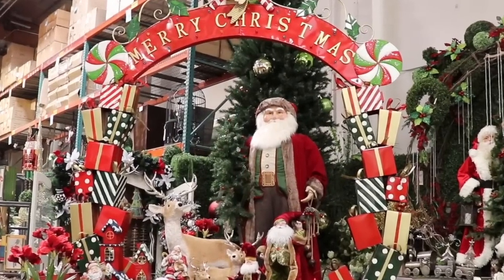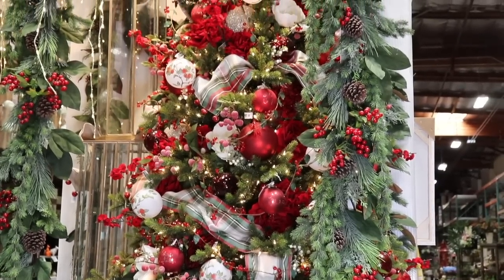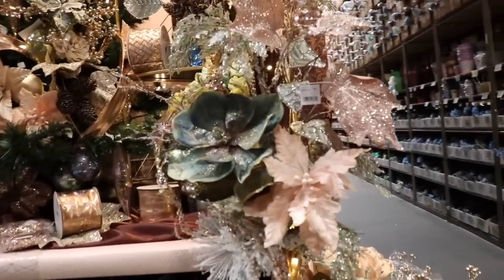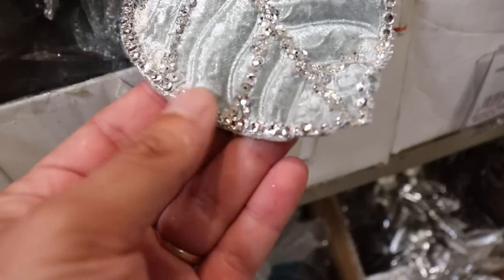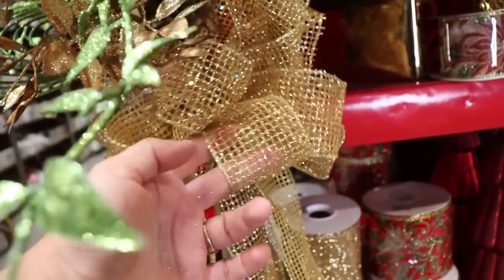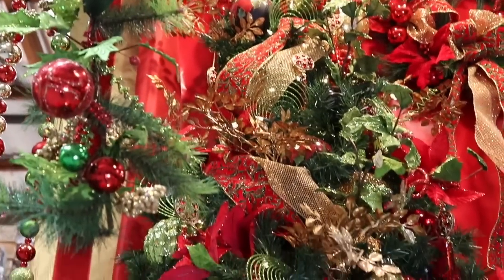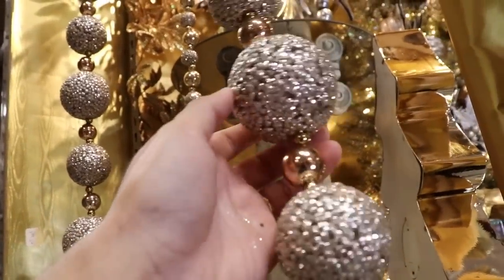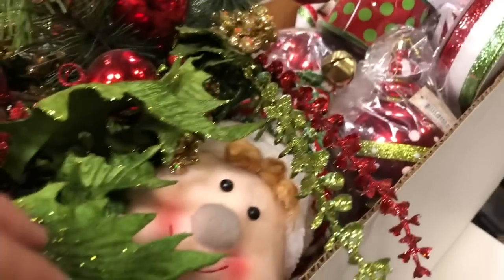Trends in Decorating For Christmas ( Pt1 ) / CHRISTMAS DECORATING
If you are wondering what the hottest trends for this year's Christmas decorating are going to be, Well I have the first part of our Trends in Decorating For Christmas / CHRISTMAS DECORATING  video.

From glad Christmas to traditional Christmas All these trends will give you an idea and hopefully inspire you to create something beautiful this Christmas